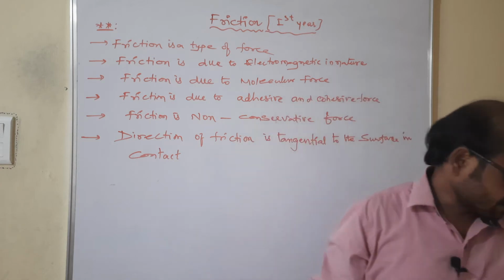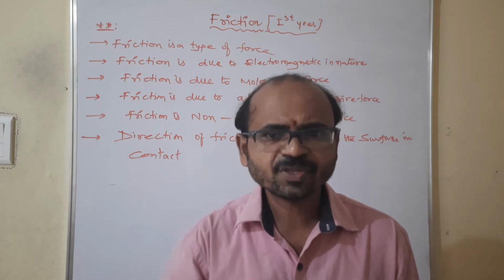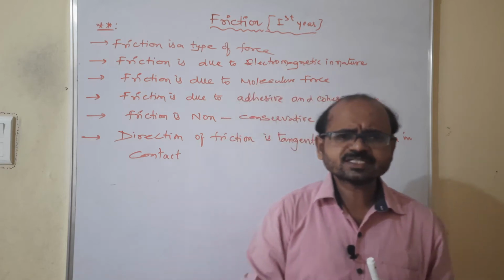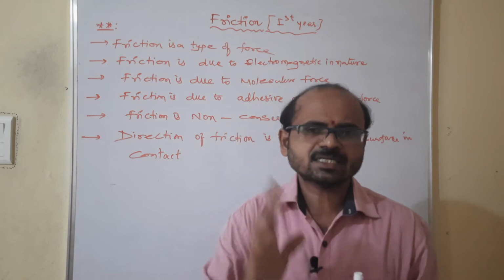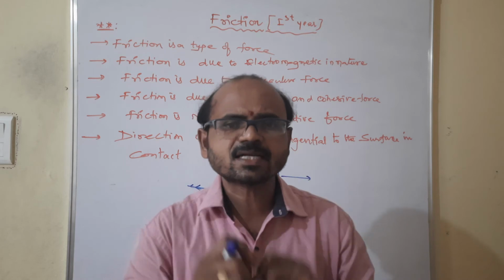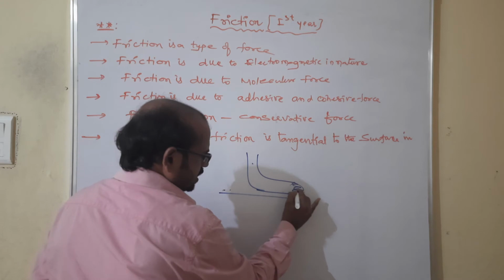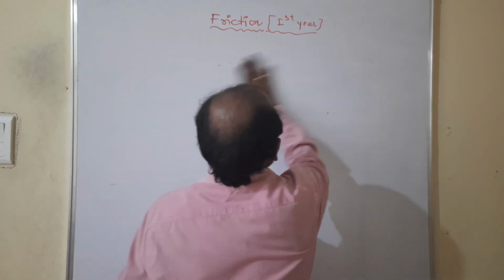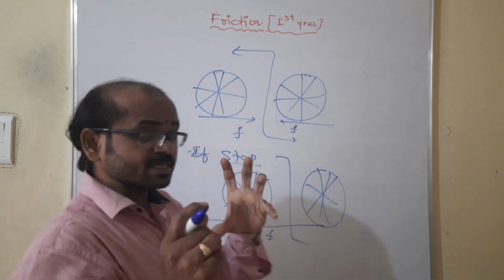FRICTION BASIC AND INTERDICTION (NEET&JEE)